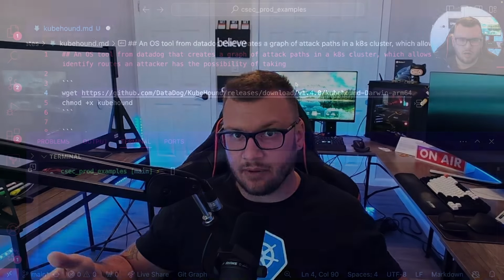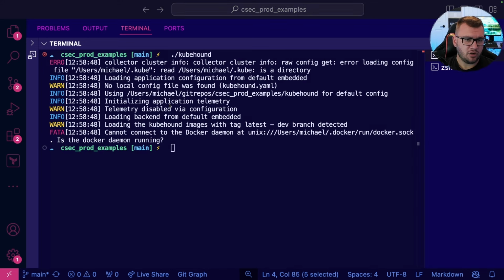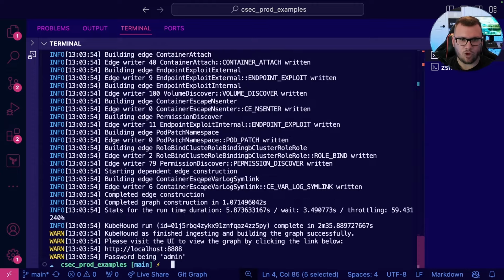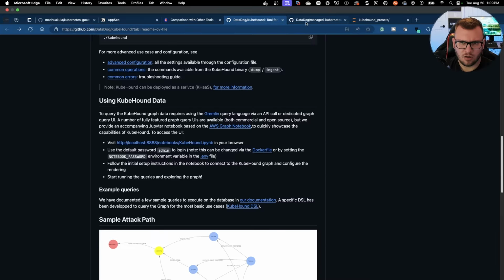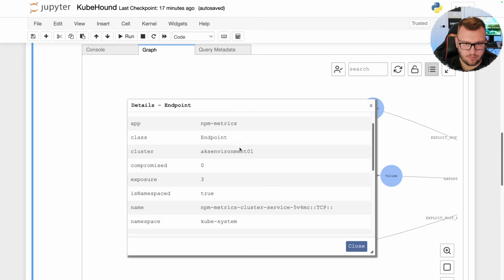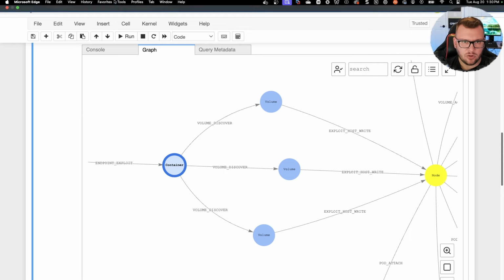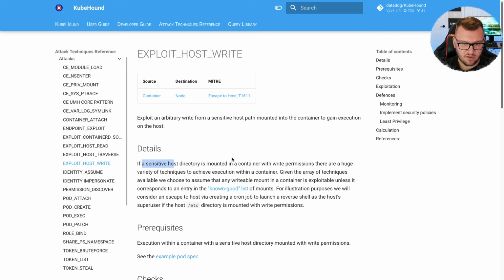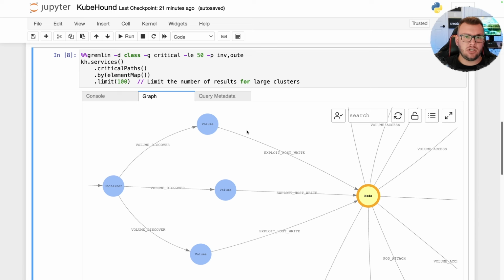k8s Attack/Hacker Paths (What Can Attackers See?)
In this video, you'll learn a few of the notorious vulnerable attack paths that are typically deployed out of the box with Managed Kubernetes Services.